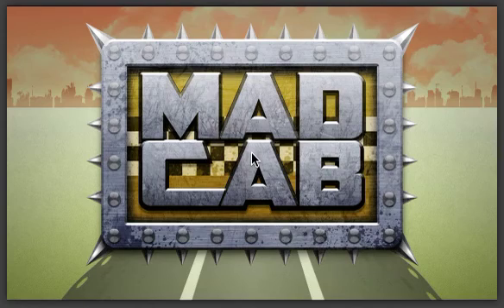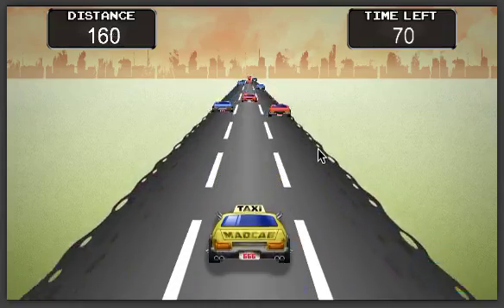Mad Cab Update #1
Quick vid update with new features.